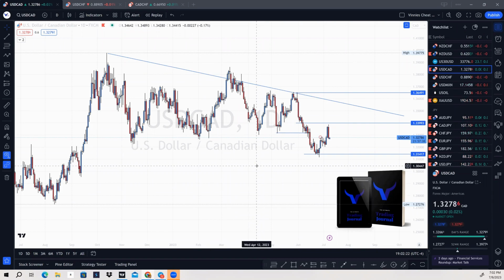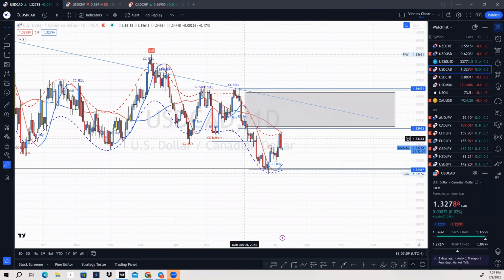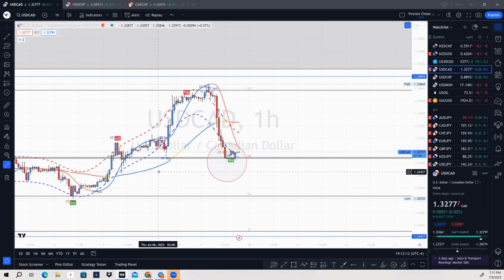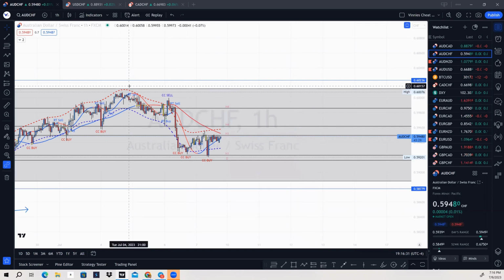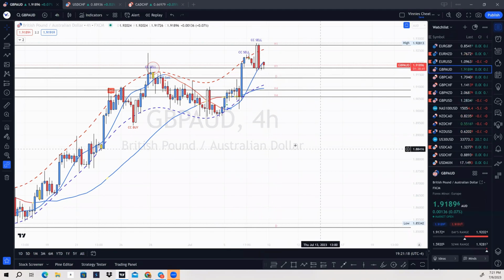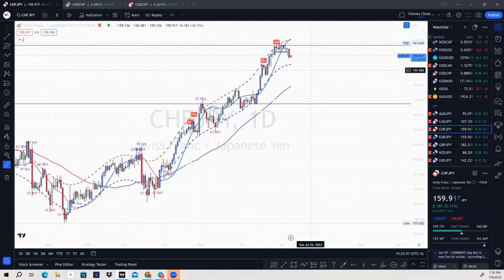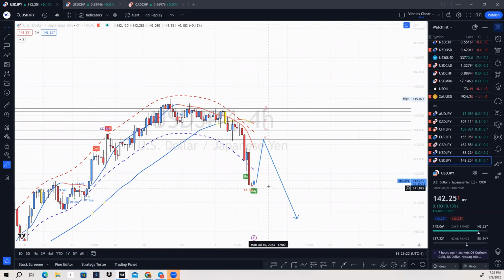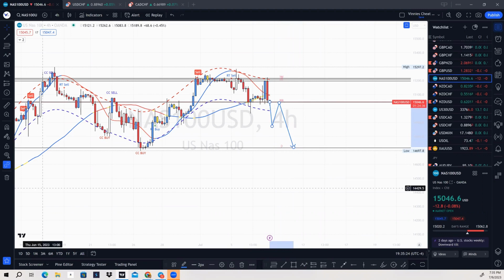Live Analysis & Vinnie's Trading Cheat Code Overview!